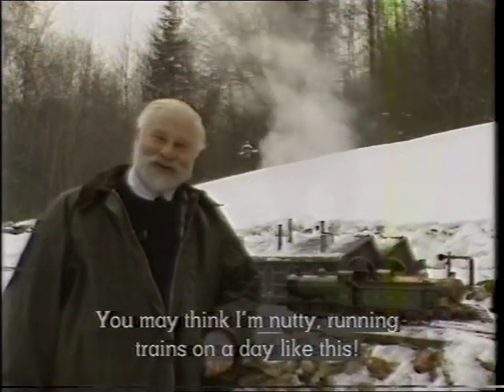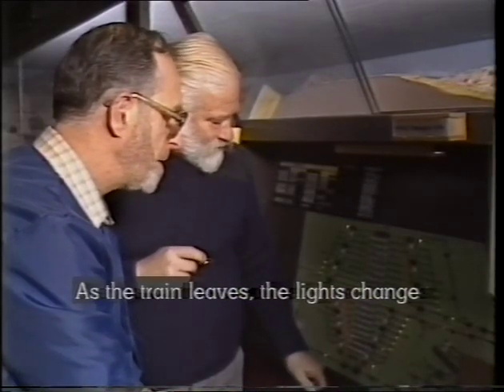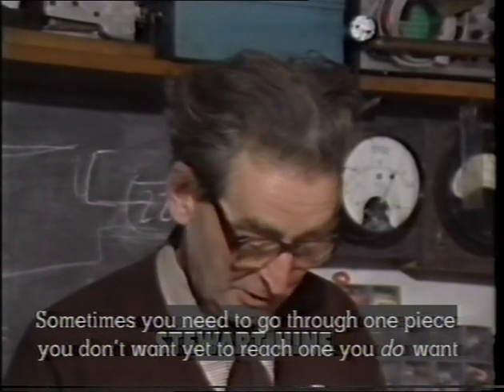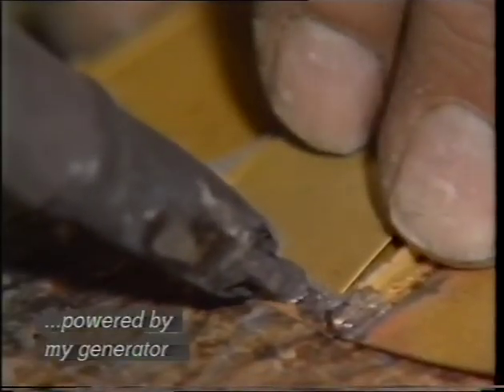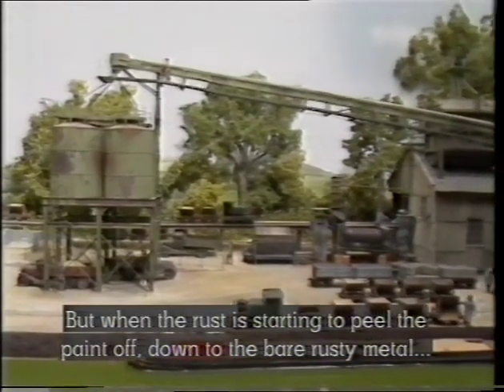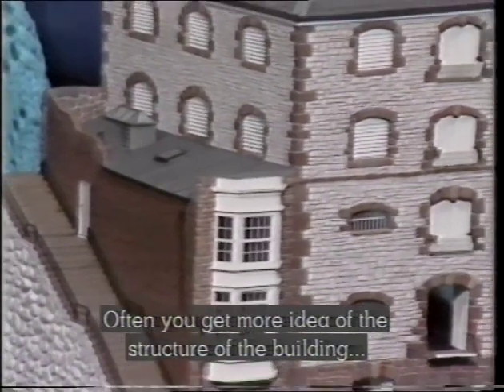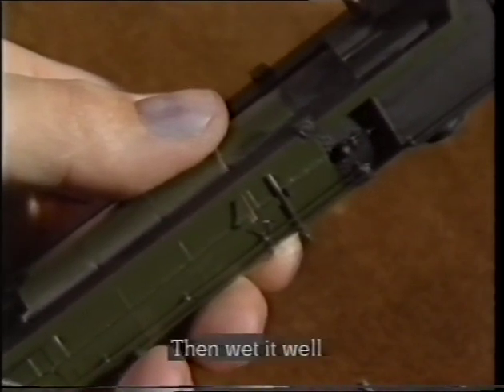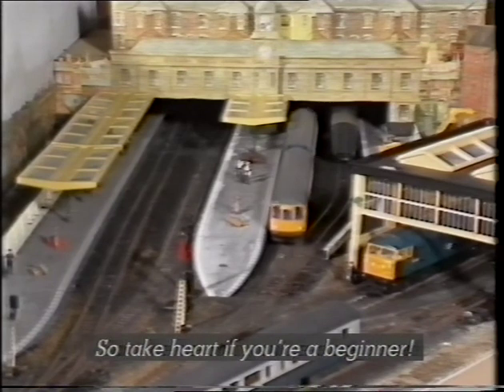Model Railways with Bob Symes (with subtitles). Channel 4.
Bob Symes enchants and presents as only he can. Lovely film.